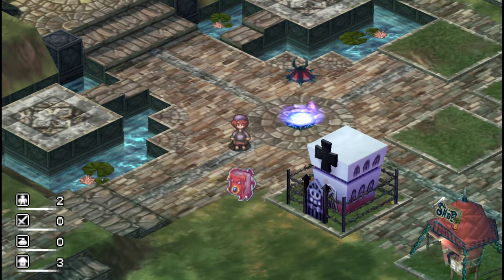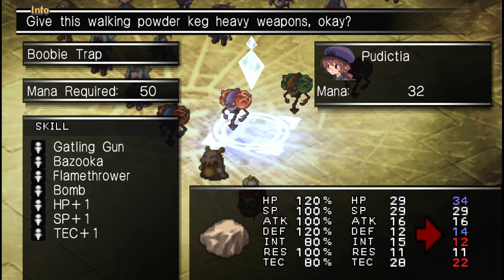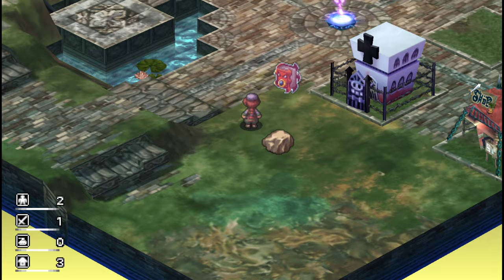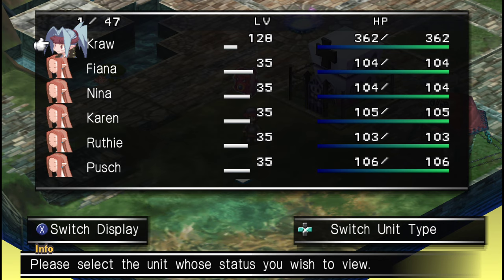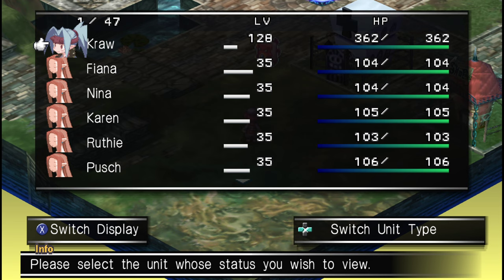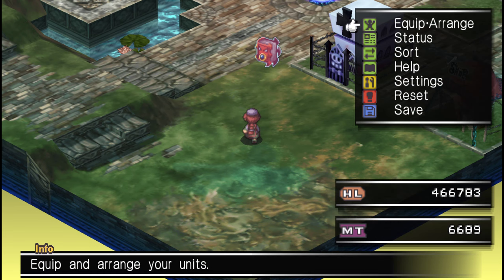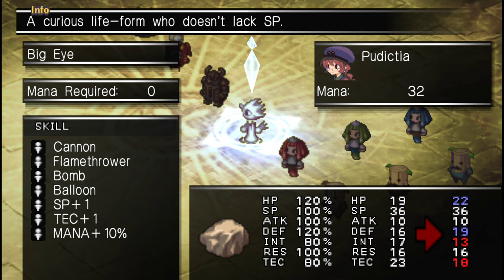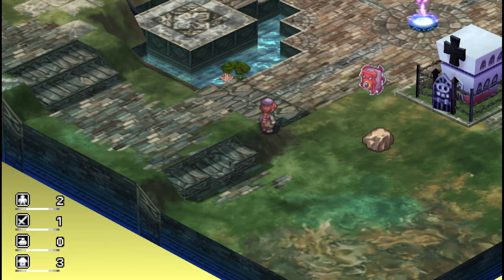Makai Kingdom: Update and thoughts on the post game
In this video I give a short update about some stuff I wound up doing off-camera because of a technical problem, I speak briefly about my thoughts on the post-game, and I tell you what I have planned for my next few videos.